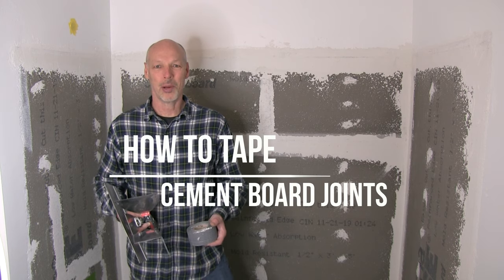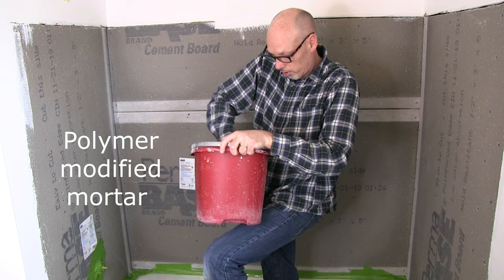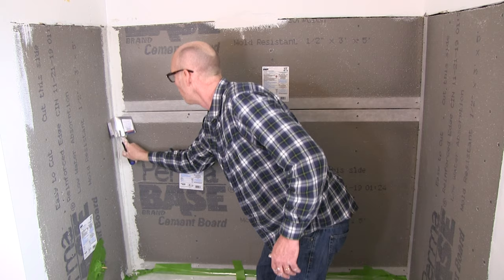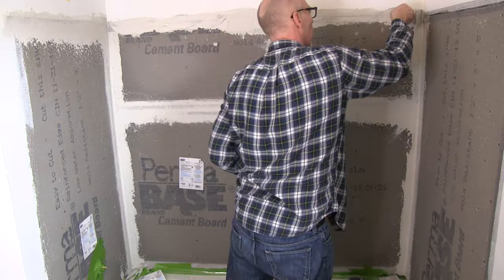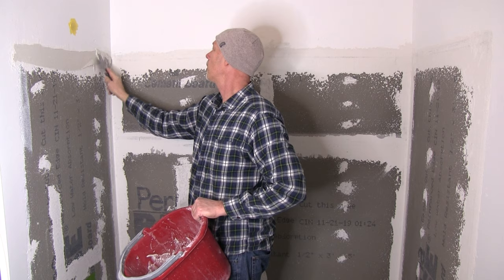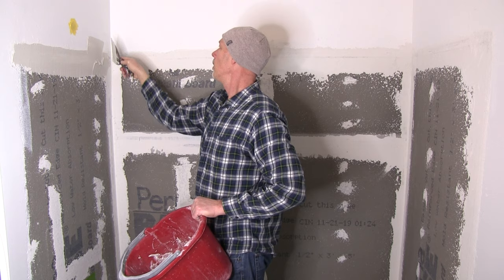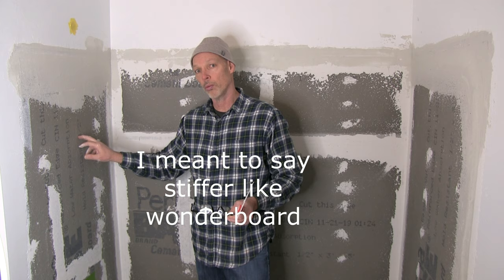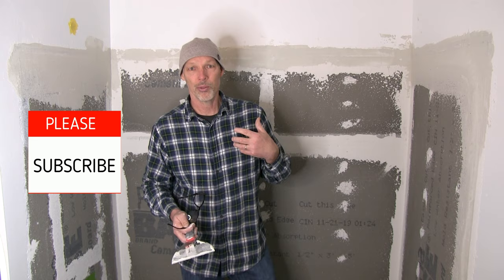How to tape Cement Board Joints